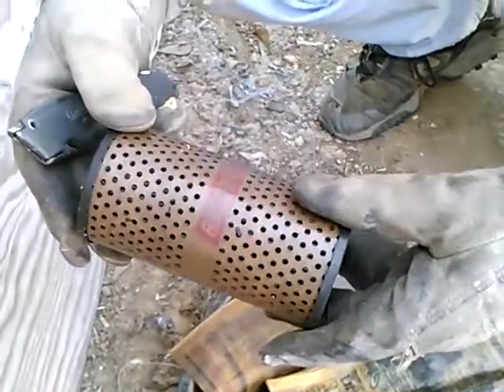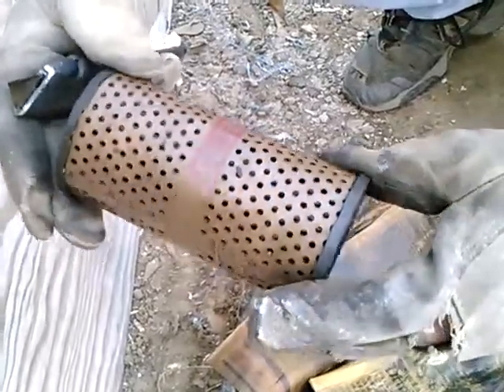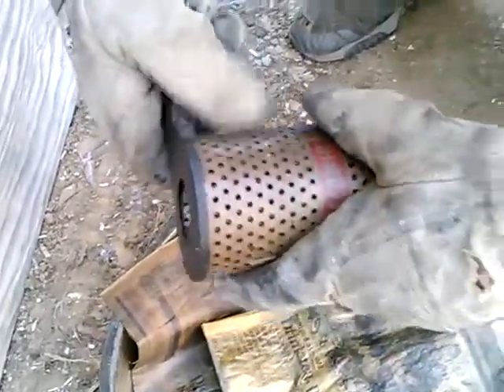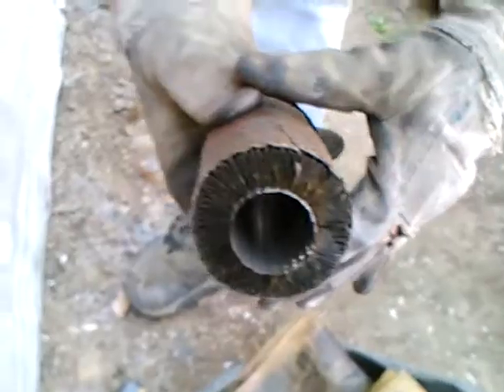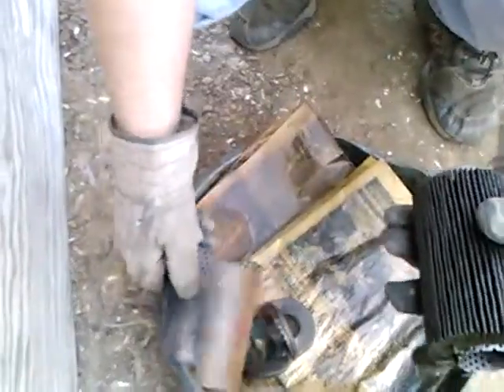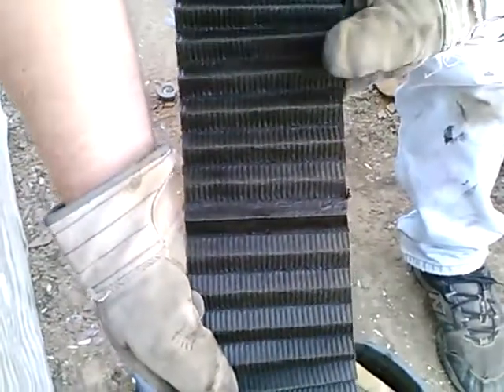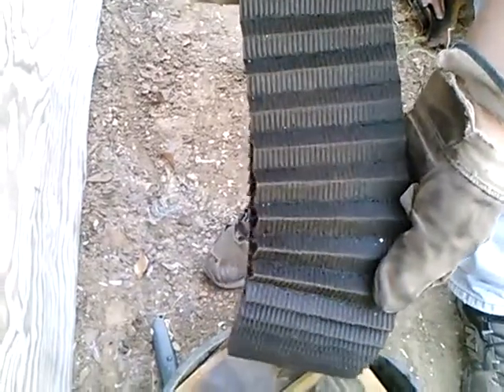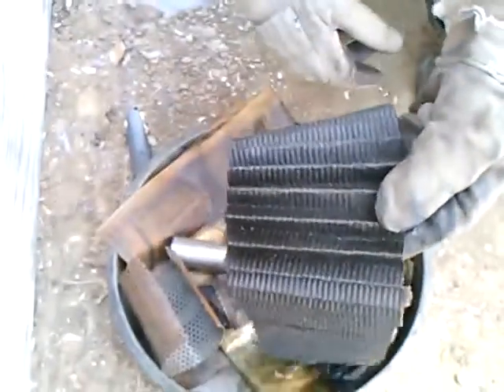Triumph TR3 / TR4 Oil Filter Element Teardown Baldwin P-174 MOV322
Didn't find a huge amount of grit in this filter element, the TR3 engine it came off of has been getting a lot of gasoline mixed into its oil, I think that's causing sludge built up over the years to be stripped off and get sucked into the filter.  Cardboard end caps held up well.